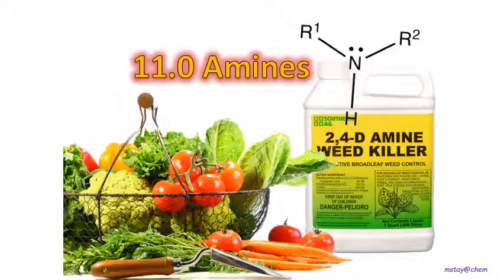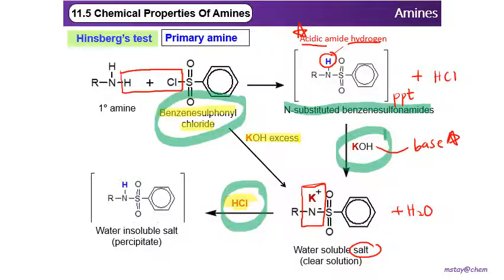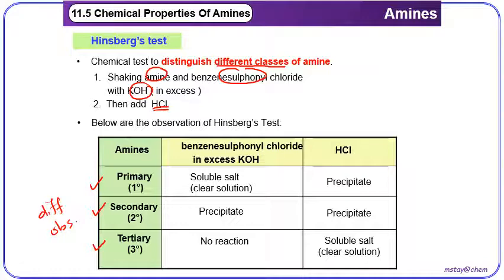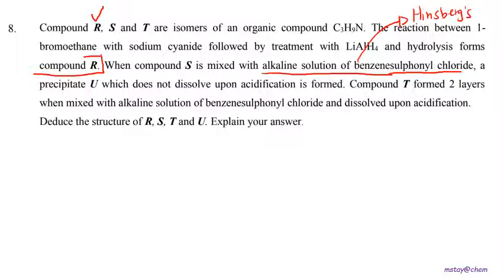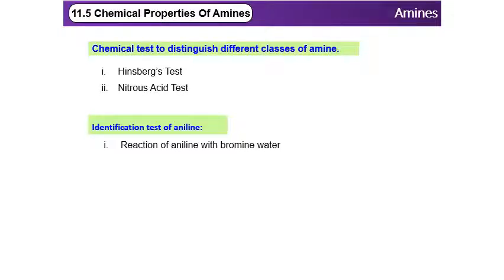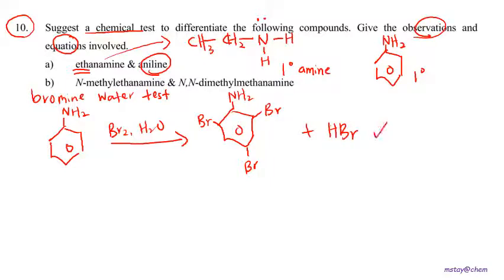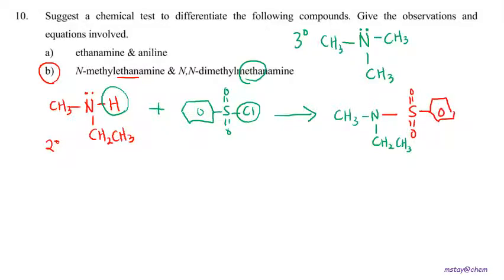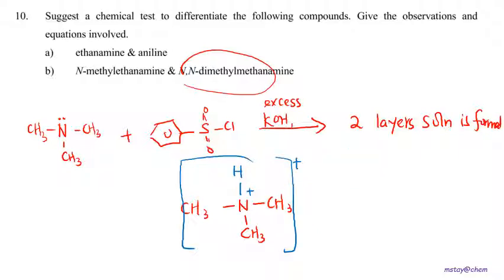60a Chemical Properties of amines (Hinsberg's test, identification test for aniline - Q8 & Q10)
In thus video, you learned about Hinsberg's test and identification for aniline (bromine water test).